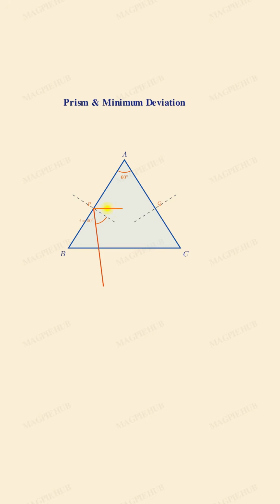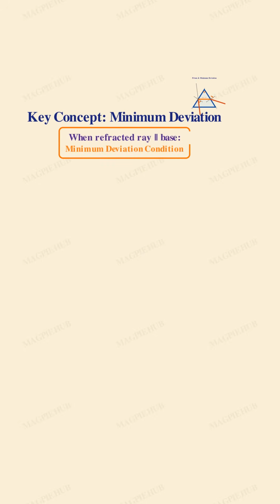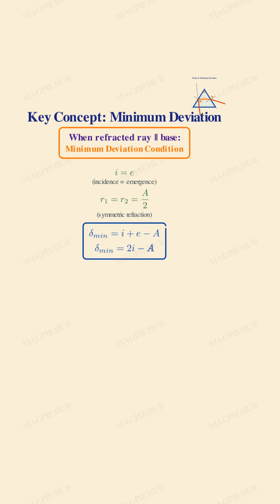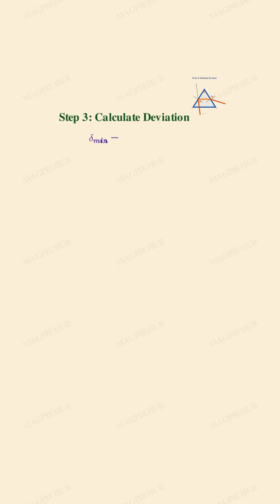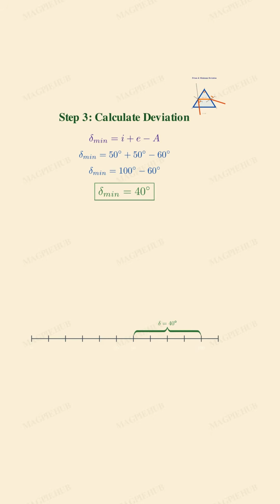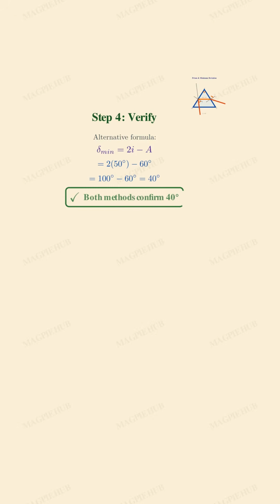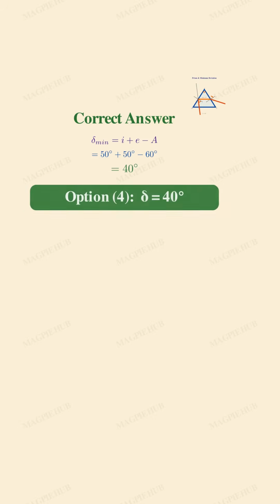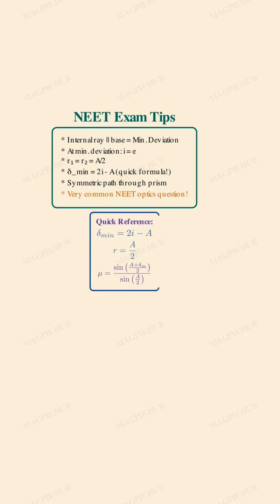NEET 2026 Physics Q43 Prism Minimum Deviation -solution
NEET 2026 PHYSICS Question 43 - Complete Visual Solution!
In this video, we solve NEET 2026 PHYSICS Q43 on Prism - Minimum Deviation Angle with detailed visual explanations using Manim animations.
Topics Covered:
- Prism - Minimum Deviation Angle
- Step-by-step solution with diagrams - NEET exam tips & shortcuts
Finding the angle of minimum deviation for a prism. At minimum deviation, the refracted ray inside the prism is parallel to the base. Using the prism formula: n = sin((A+D_min)/2) / sin(A/2).
Answer: 40 degrees
NEET 2026 | PHYSICS